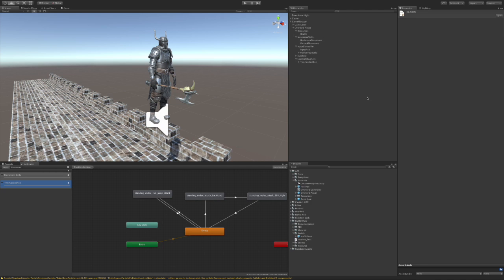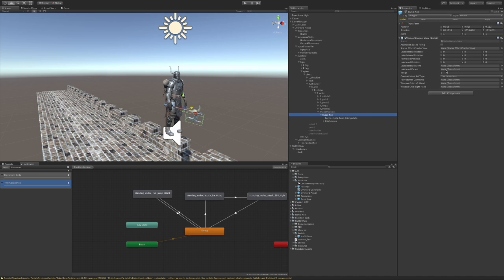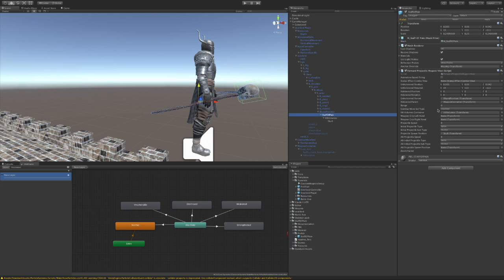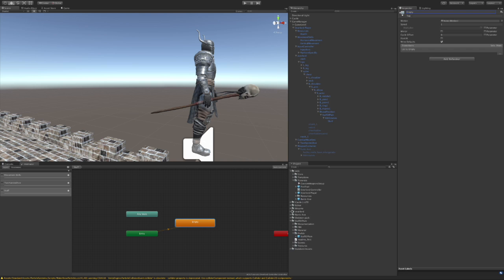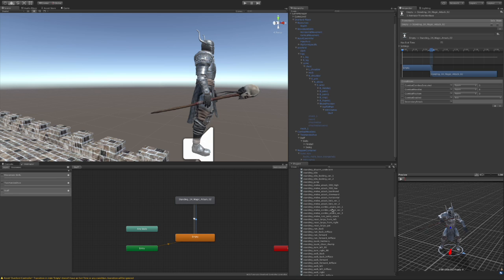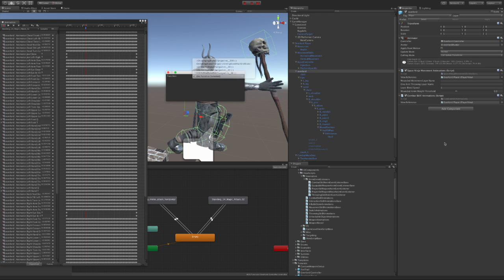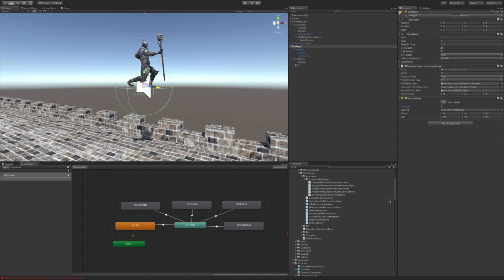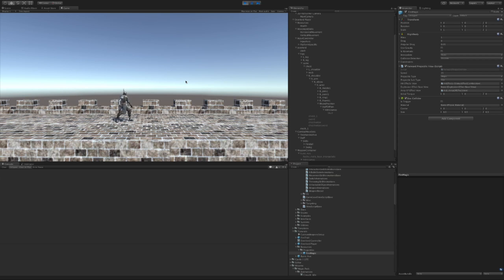AGS for Unity - Custom Weapons Tutorial 2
This is the second part of a tutorial series on how to set up custom weapons with AGS. This video shows how to set up a staff weapon with both a magic fireball attack and a melee swing attack.